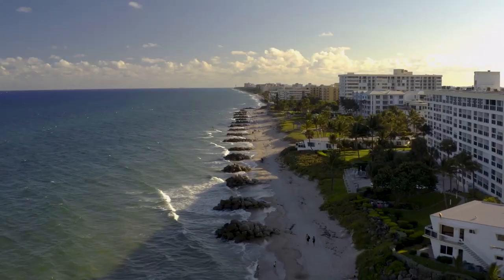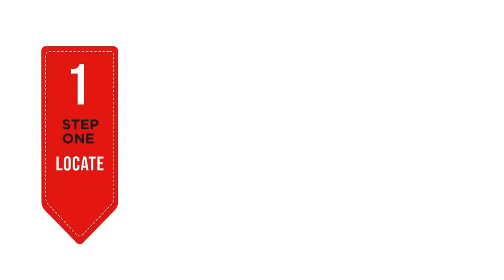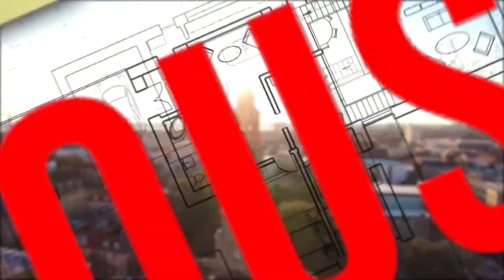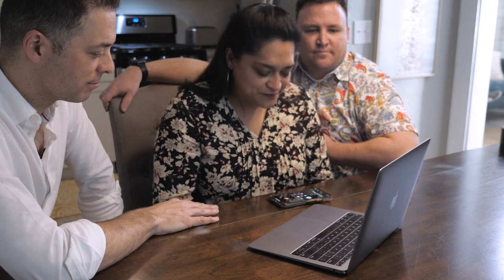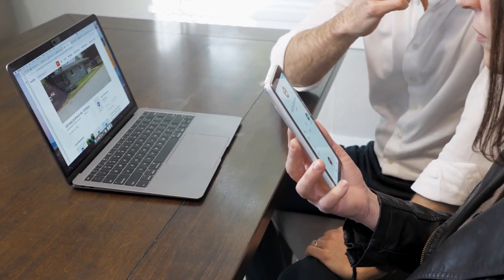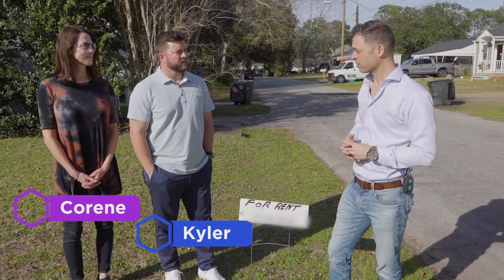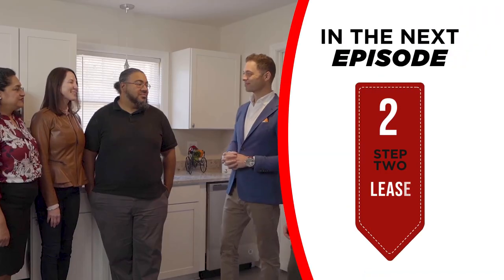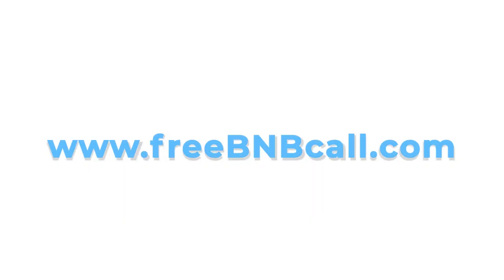EP 1 - Location Location Location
Meet the contestants and learn the first of Brian’s 5 step House Hacking formula.